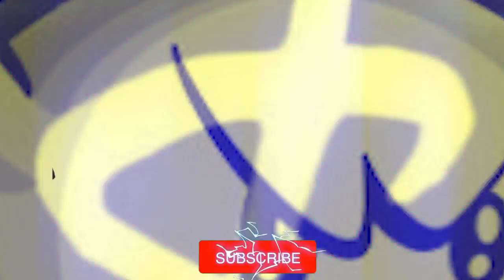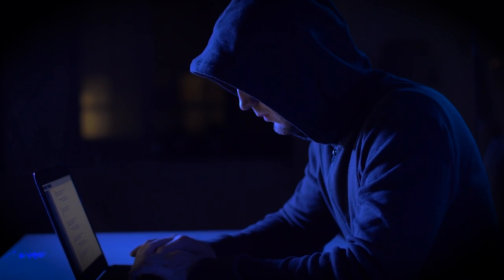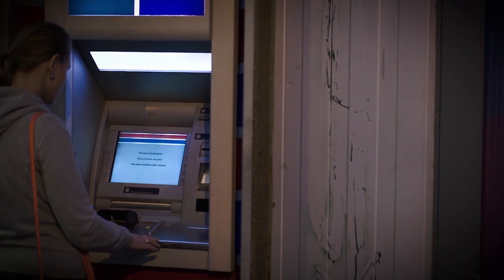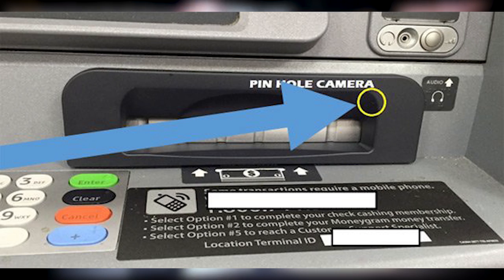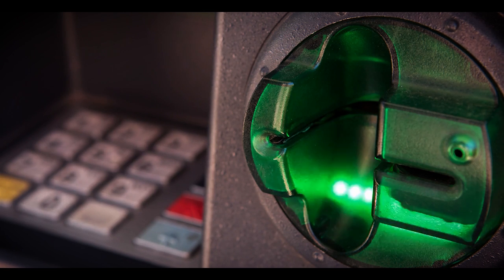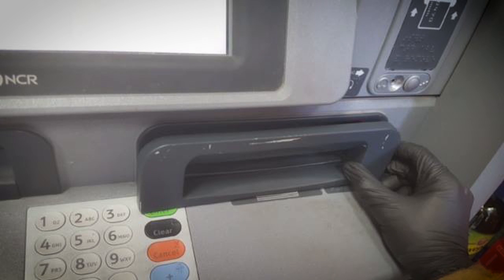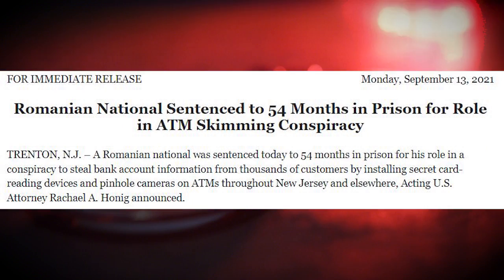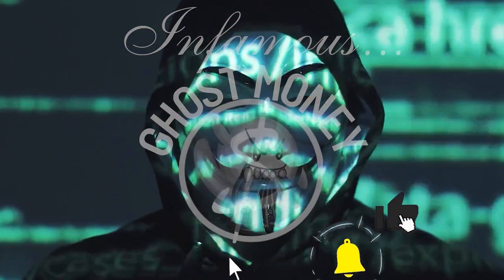What Are Deep Insert EMV ATM Skimmers & How Do They Work? | Bank Scams and Fraud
In this video, we'll be talking about an ATM skimming technique that is nearly 100% undetectable to the naked eye known as "deep insert EMV card skimmers"

Deep insert EMV card skimmers are wafer-thin fraud devices made to be hidden inside of the card acceptance slot on an ATM machine.
These devices are fairly easy to install and unlike standard ATM skimming devices they are undetectable from outside of the machine
These skimmers are also able to remain powered by the electricity in the ATM machine making it extremely convenient for fraudsters

We'll look at what they are, the method used to steal information with them, and of course how to protect yourself against them
If you find value in the video please hit the like button and also subscribe to the channel to catch more of my content on financial fraud techniques and how to defend against them!